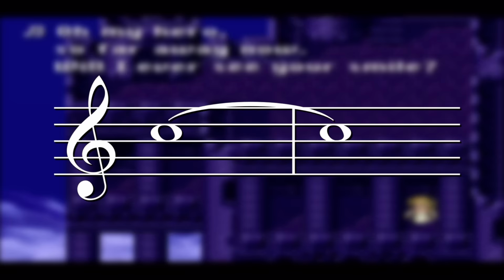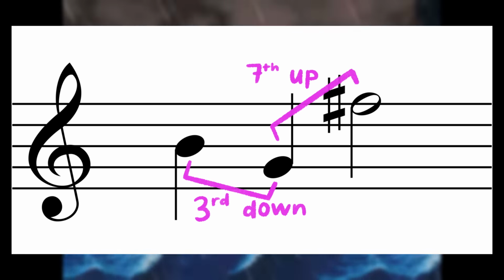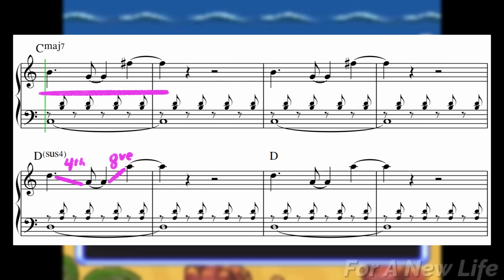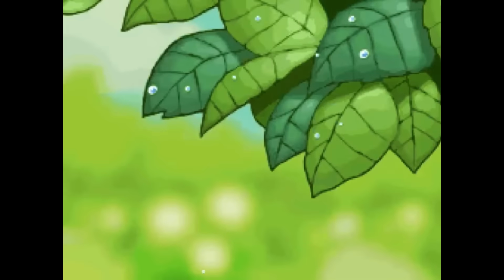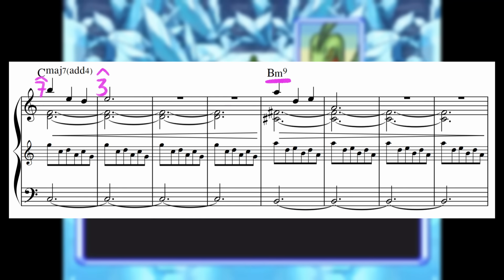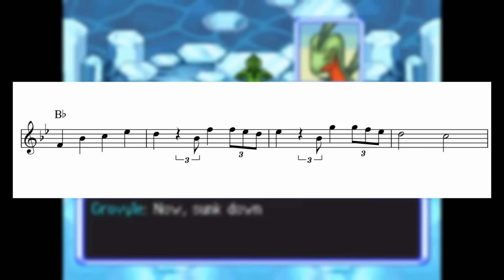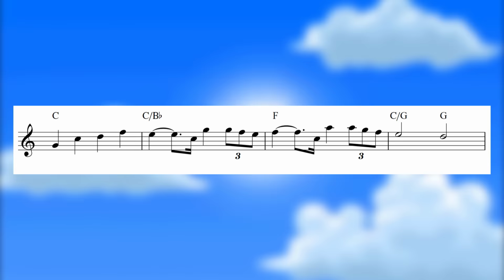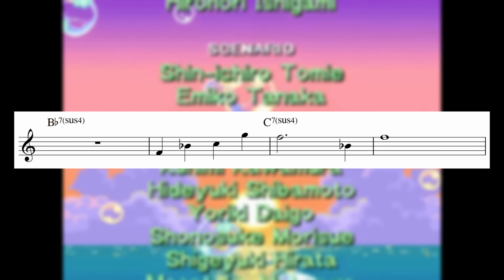What Makes a GOOD Leitmotif? | Pokémon Mystery Dungeon: Explorers of Time/Darkness/Sky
Leitmotifs are great. Drawing associations between different melodic figures and characters, places, or elements within a story are a great way to enrich the storytelling of a game while simultaneously giving players an easy way to connect with the music. All great leitmotifs are great musical ideas, but not all great musical ideas make great leitmotifs. Join me as I take a look at the leitmotif-heavy soundtrack of the Pokémon Mystery Dungeon: Explorers of Time/Darkness/Sky games to try and figure out what kind of musical ideas make for great leitmotifs.